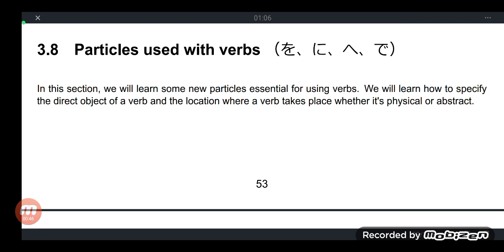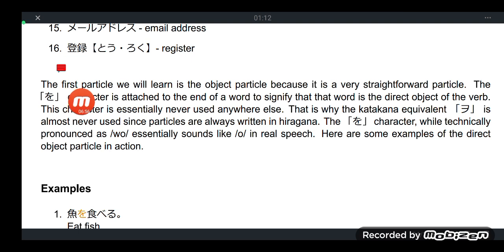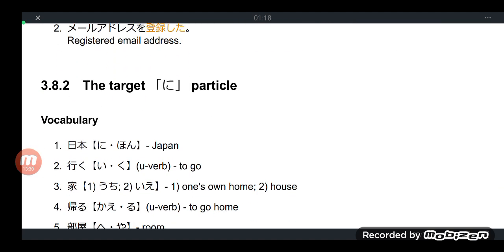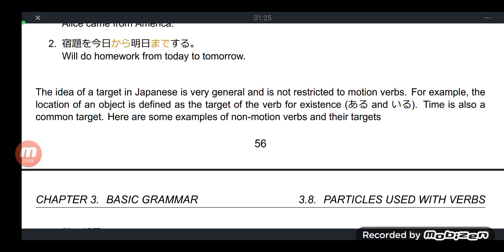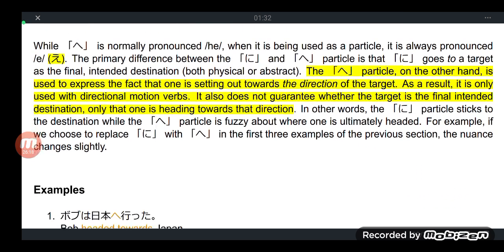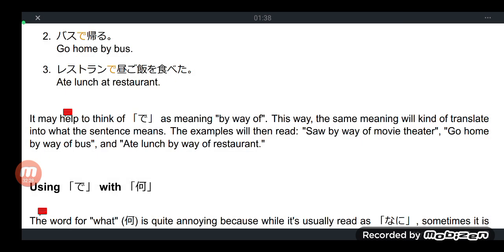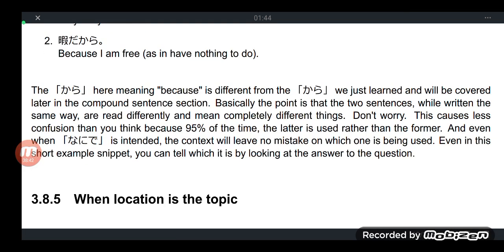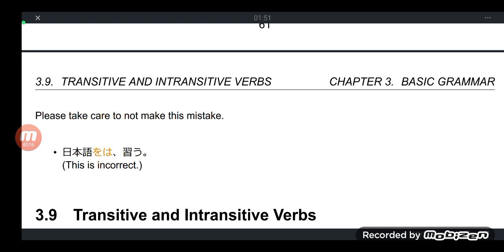Nihongo Lesson 0020 — Learning How To Use the を、 に、 へ、 で ( particles used in nihongo grammar )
Let's use our learnings on English grammar to  help us comprehend this Lesson about the particles  を、 に、 へ、 で

The  を、 に、 へ、 で   are like  “prepositions”   used in English grammar.

Regarding the  particle を ,  see below parallelism  :

Remember the  S  TV  IO  DO  sentence pattern discussed in English grammar lessons.

S denotes Subject.

TV is transitive verb (a verb that exists with its Direct Object (DO) ).

IO  is indirect object  (the beneficiary of the result of doing the action that is through the Transitive Verb).

DO  is Direct Object.  Direct Object is a noun or  “phrase-type”  noun  unto which  the Transitive Verb is done or to be done.

Example of an  S  TV  IO  DO  sentence pattern:

John gave money to his brother.

{ John is the Subject ;  gave is the Transitive Verb  ;  money is the Direct Object  ;  brother is the Indirect Object  }

In Japanese,  this is  👉  弟の爲、ジョンがお金 を 渡した。

【  おとうとのため、ジョンがおかね を わたした。 】

English:  Transitive Verb ⇄  Direct Object

Japan :    give/gave   ⇄を⇄  money

に  is a  target particle

へ  is a  destination¹  particle

( Note 1 :  The nuance of using へ (instead of に)  is  “heading towards to through a directional motion verb”  , e.g.  街へ向かう )

で  is a  contextual particle

{ ☻ don't get intimated by the modifier word  “contextual”  ;  because  within the lesson,  i mentioned and taught the secret to easily understand the  usage of the particle で .  And it's a very effective way of understanding the  で .  ☻ 👍  }

===  Annex A  ===

What is  Transliteration?

☝️Transliteration is a kind of Japanese⇄gaikokugo  translation  wherein katakana characters are used to directly express (through writing/typing)  gairaigo (外来語).

What is  gaikokugo ?

☝️ Gaikokugo (外国語)  refers to any language  that are not Japanese, e.g.  English, Spanish, German, et. al..

What  is  Gairaigo ?

☝️ Gairaigo  ( 外来語 )  is a Linguistics term  that refers to borrowed words (borrowed from any country outside Japan) ;  or,  foreign-country-originated word  that are actually being used in daily lives in Japan.

Examples of  Gairaigo are the following:

コンピューター   (computer)

コントロラ    ( controller )

モード             ( mode )

チョコレート   ( chocolate )

コンビニ      ( convenience store )

パソコン      ( personal computer )

バス             ( bus )

===  Annex B  ===

°  The から  being used to mean  “from”

Example :  親父から車

               【 おやじ••から••くるま 】

                 the car from my father

°°  The から  being used to describe a range.

To specify a range,  please follow this format:

[ Starting point ]  から   [ End point ]  まで

Example :  青森県から東京都まで

 【 あおもり•けん••から••とうきょう•と••まで 】

  From Aomori Prefecture to Metropolitan Tōkyō